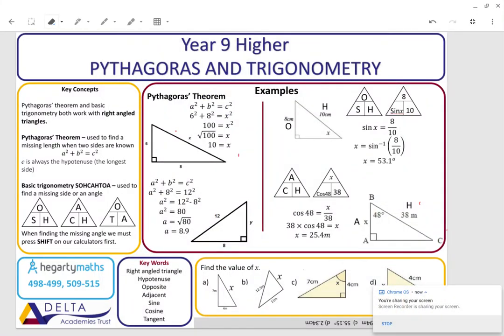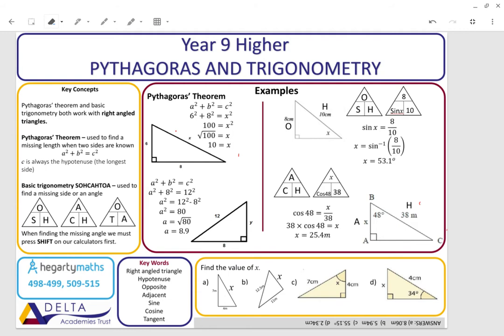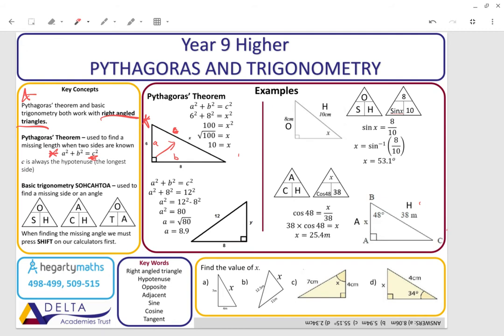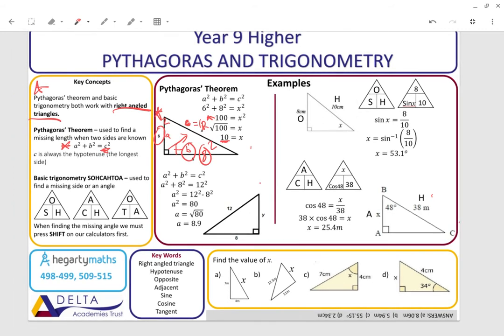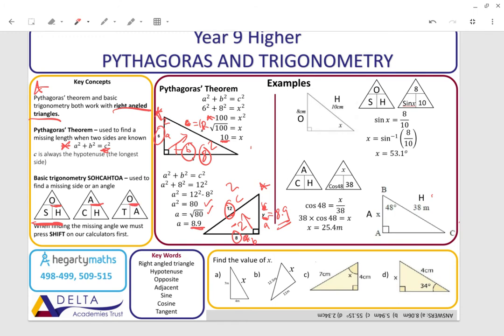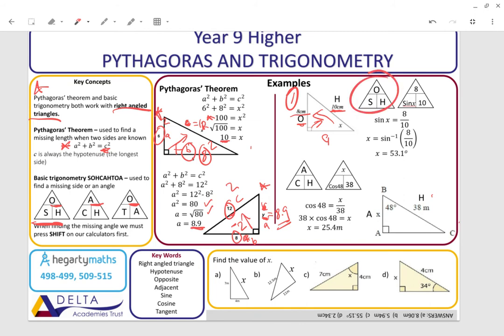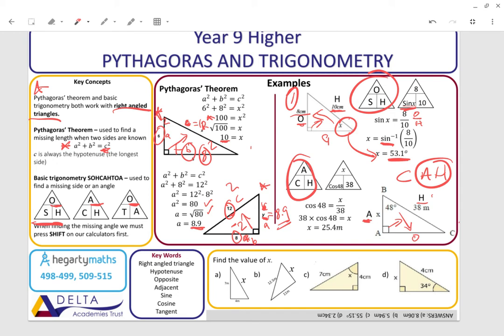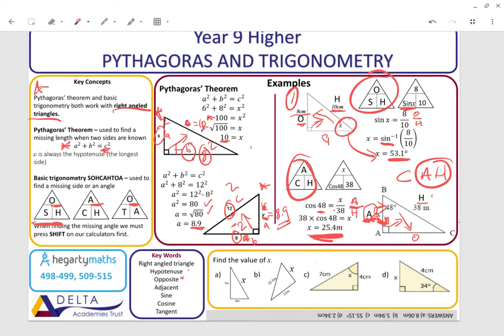Pythagoras and trigonometry knowledge organiser KO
Use this knowledge organiser during every pythagoras and trigonometry topic as a tool to support and help you through the lesson. You can then look at it when you revise. Studies have proven that students that use a knowledge organiser better understand the topic and achieve higher in assessments.